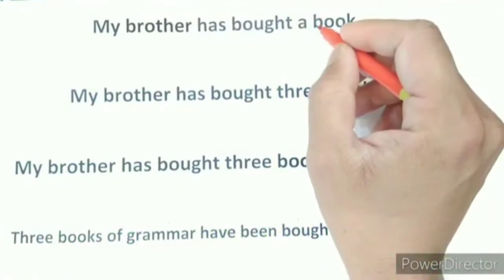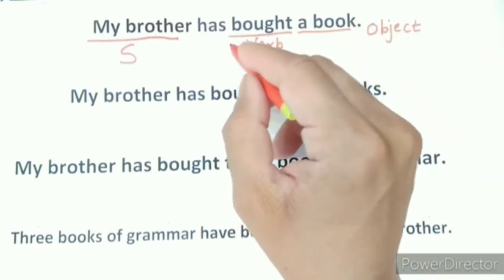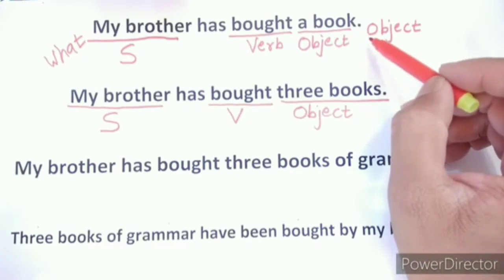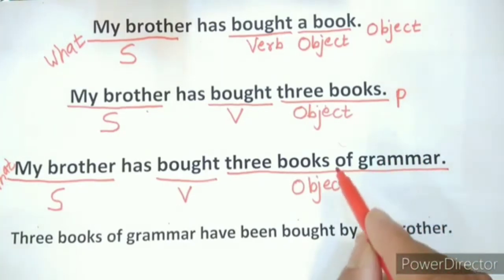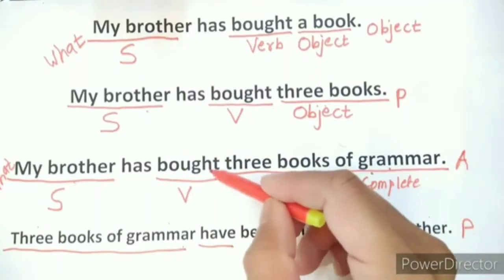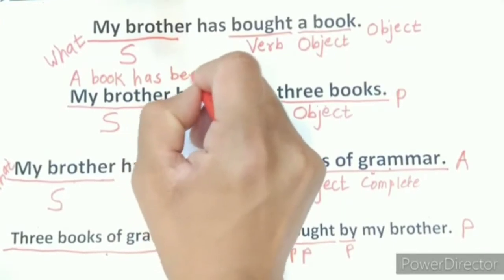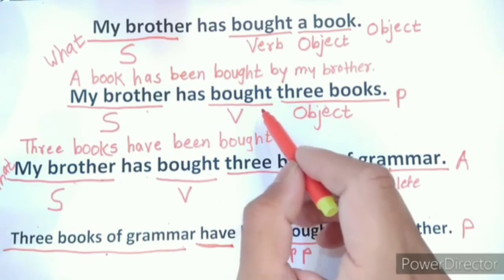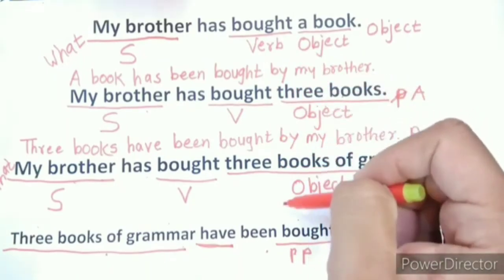English Language Department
How to identify object in active voice?